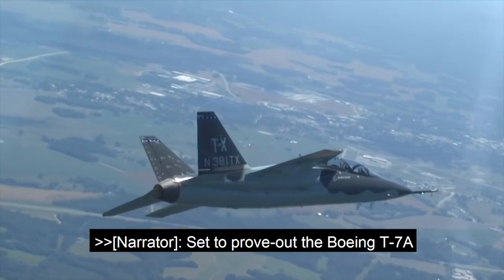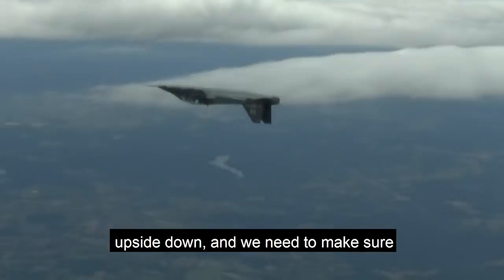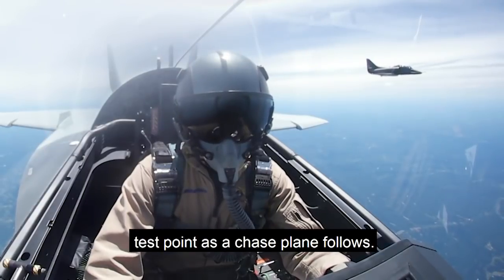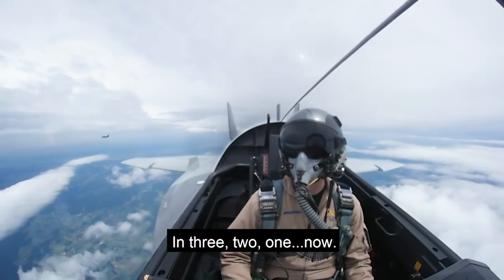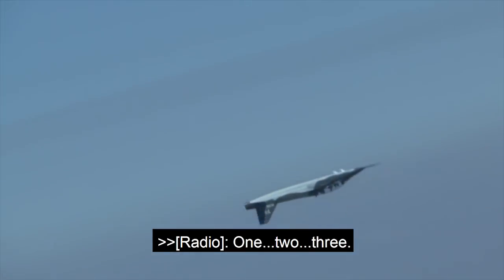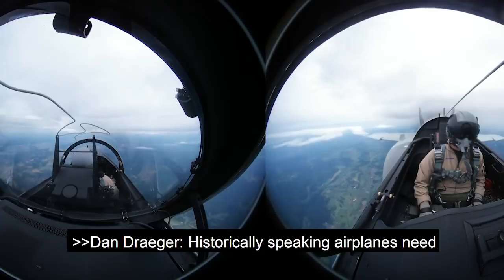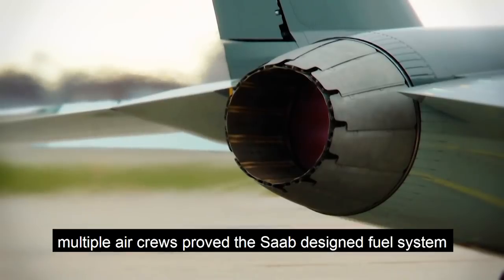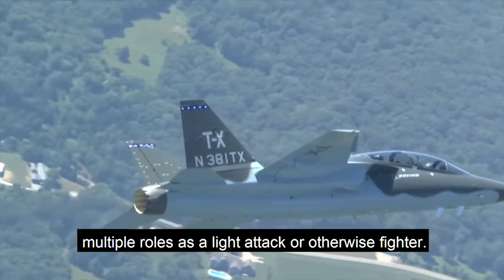T-7A First Inverted Flight Test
The Boeing-SAAB T7A Red Hawk for the U.S. Air Force just completed its first inverted flight test, verifying the jet’s systems perform at maximum power with sustained negative g-forces.